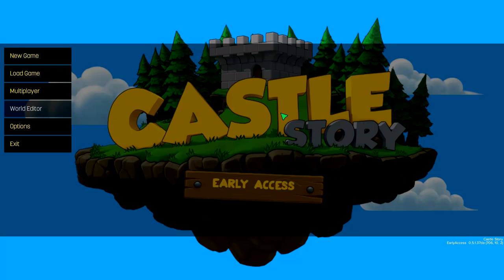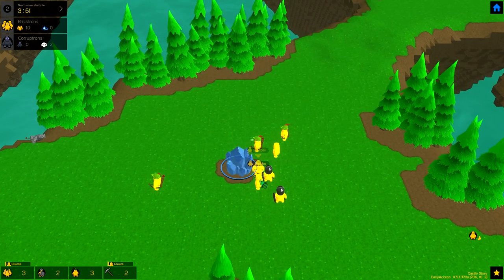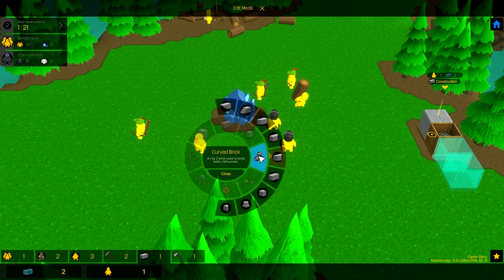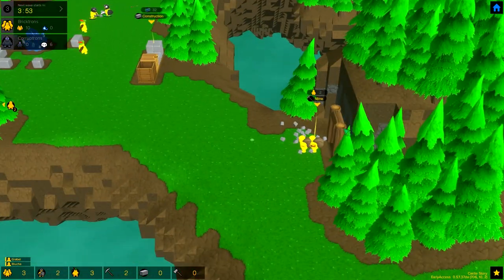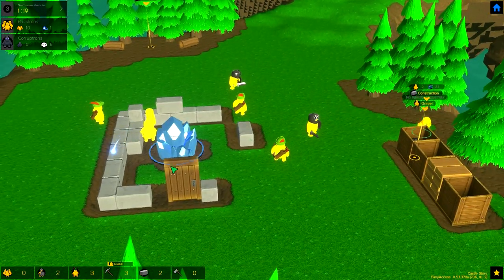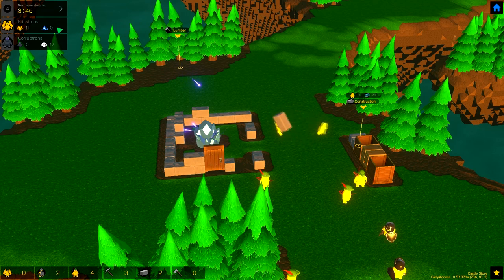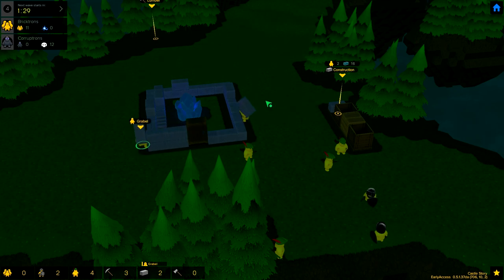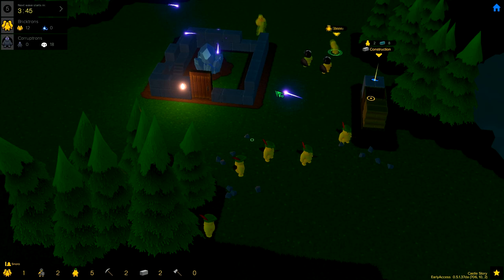Let's Play Castle Story - Try-Hard Mode - Part 1 - Button of Death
Welcome to Episode 1 of my Let's Play Castle Story Survival Mode Series! Today I start a new survival game and activate try-hard mode!